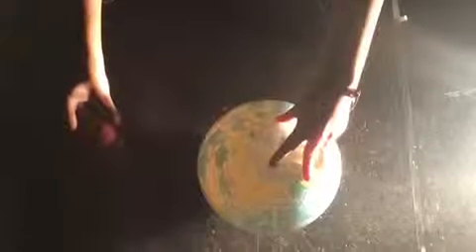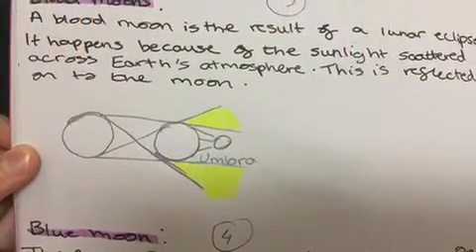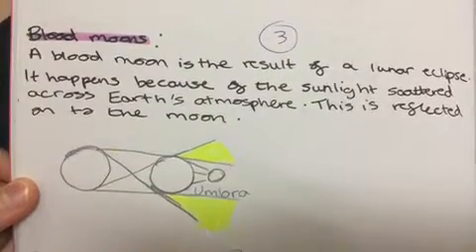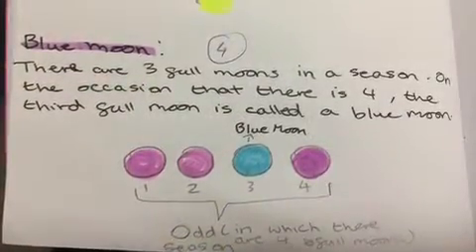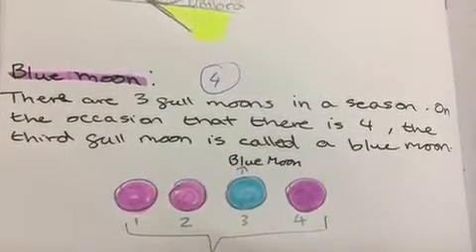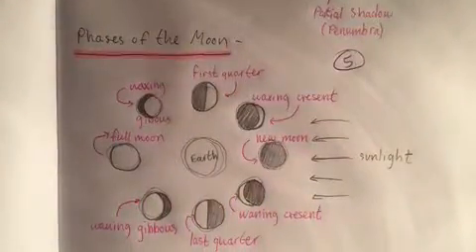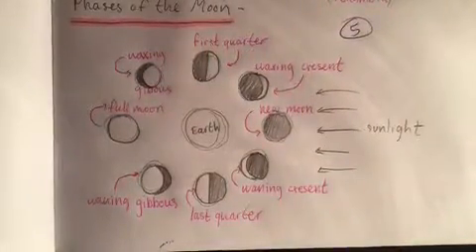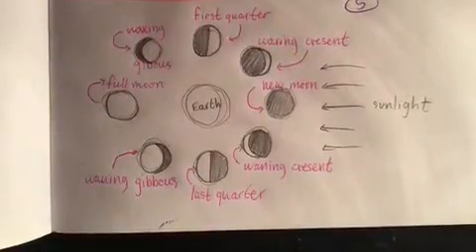720p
Year 9 Ellie and Mawiya have made a very cool video about the moon’s phases and eclipses